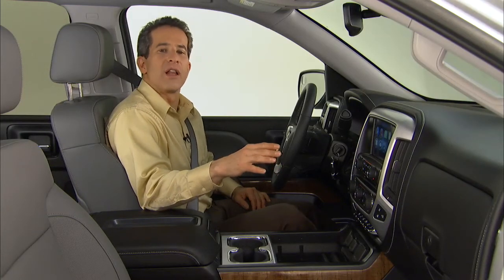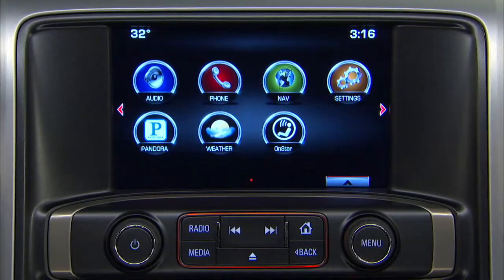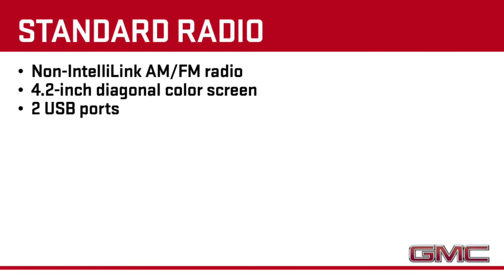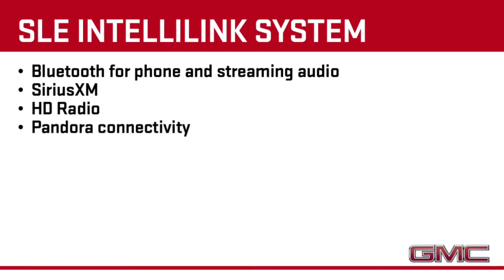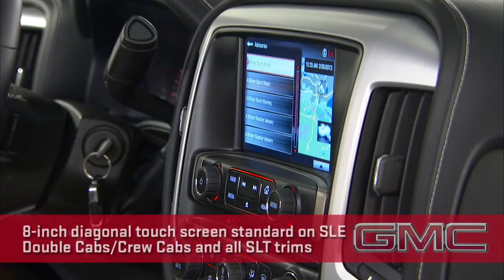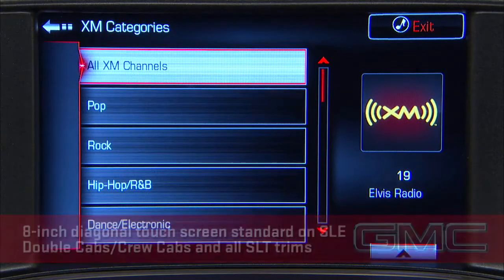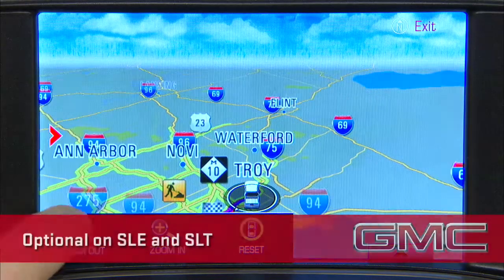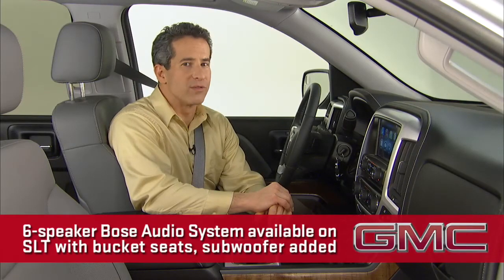Personal Technology | All-New GMC Pickup Truck | 2014 Sierra 1500